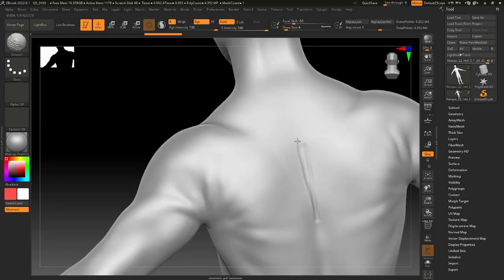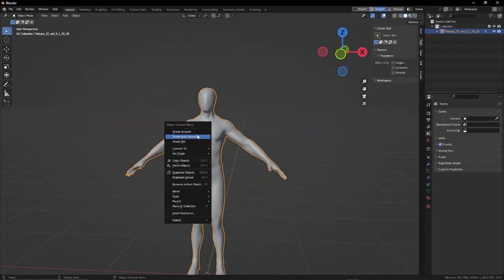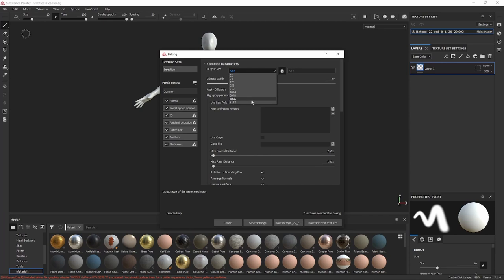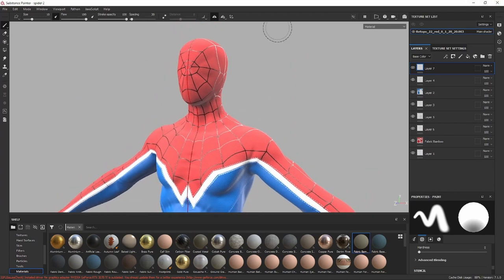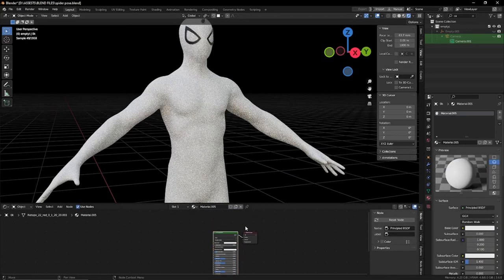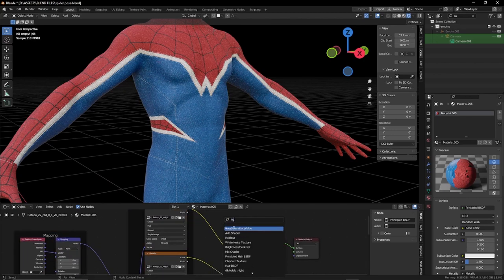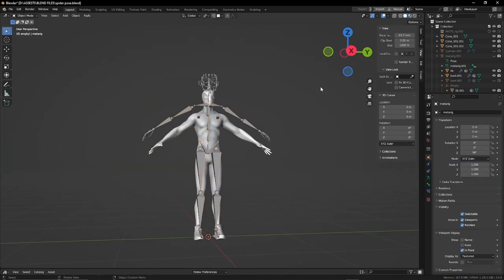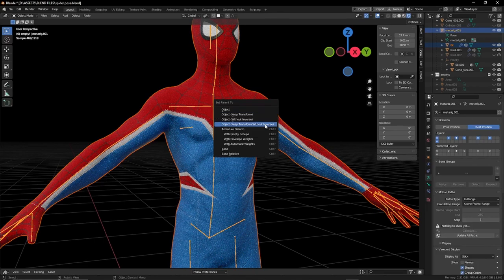Blender, Zbrush and Substance painter workflow tutorial [ spider punk ] .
This video is a short workflow guide between blender, zbrush and substance painter, guiding you through the process of when and why to use these software to save time and increased efficiency.